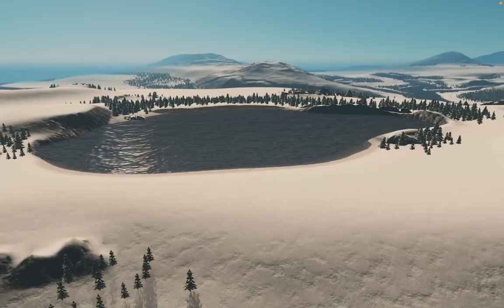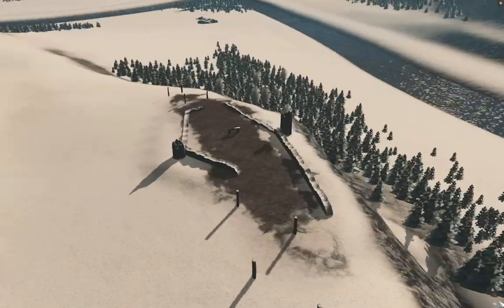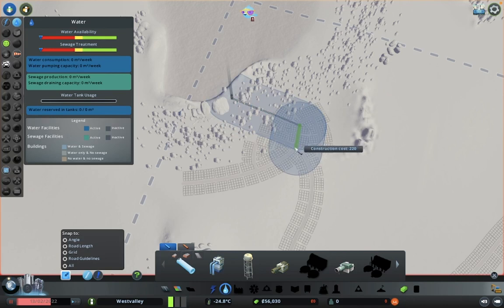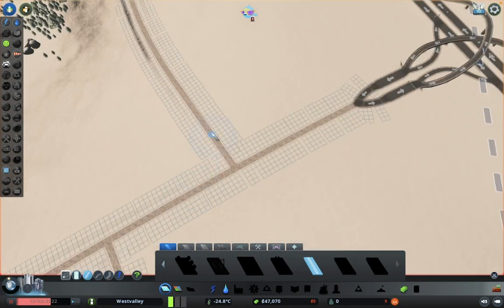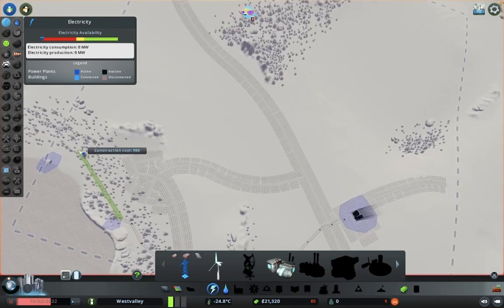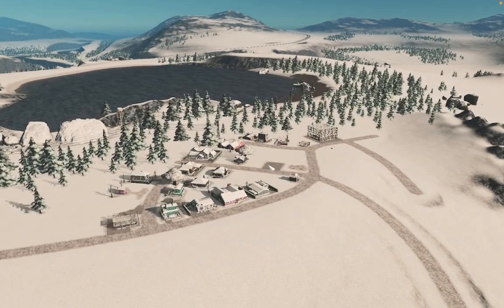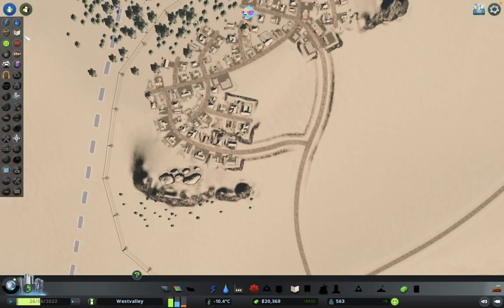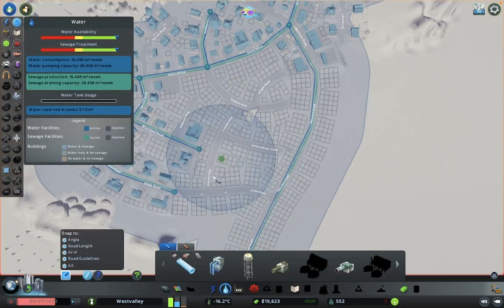How To Start A New City That Makes Money Right Away in Cities Skylines (2022) | Vanilla City Build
It's finally time! Here it is, my new let's play Cities Skylines series! I get a lot of comments over on Instagram and TikTok asking 'how to make money early on in a new city' so in this video I'm going to show you how to start a new vanilla city that makes money in Cities Skylines in 2022!

02:19 - Le Jazz Cafe by Flero
04:22 - City Vibe by Flero
06:33 - Kyoto by Tonez&RE-C
08:42 - Nina by Mona Wonderlick
11:01 - By the Croft by Joakim Karud

Artist Links:
Le Jazz Café by Flero @flero_official
City Vibe by Flero @flero_official

Kyoto by Tonez&Re-C (OFFICIAL) @tonez-pro

Niña by Mona Wonderlick @monawonderlick

By The Croft by Joakim Karud @joakimkarud